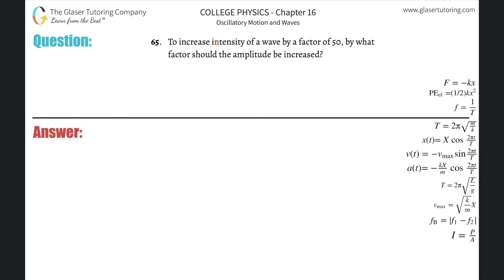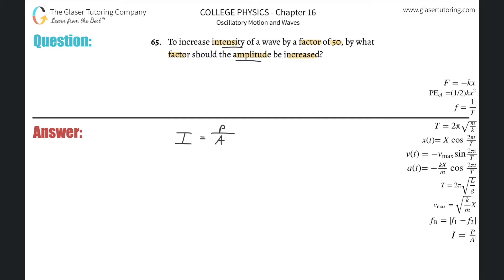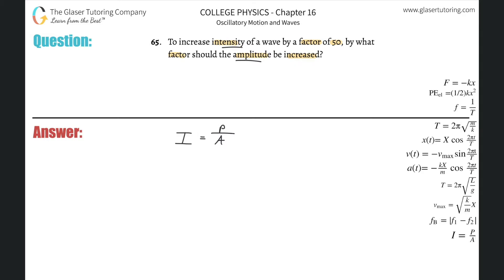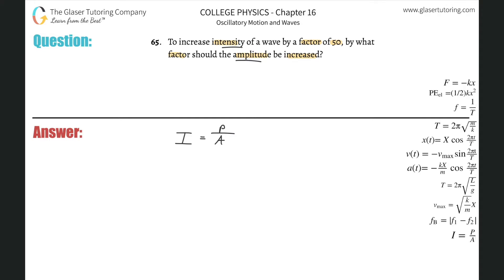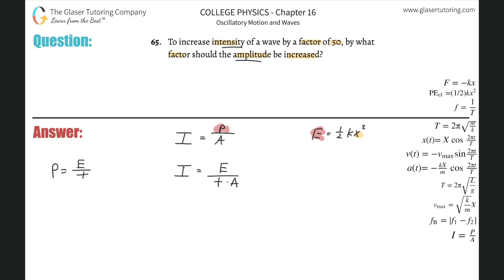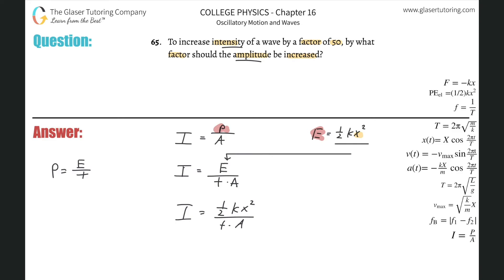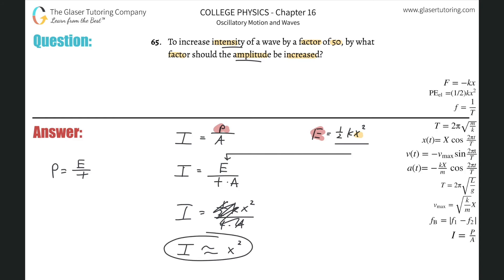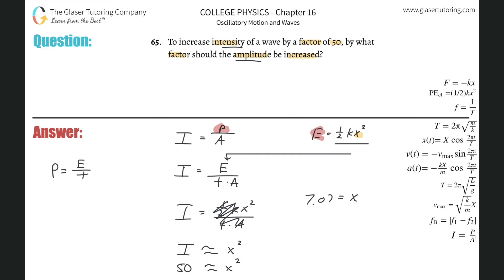16.65 | To increase intensity of a wave by a factor of 50, by what factor should the amplitude be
To increase intensity of a wave by a factor of 50, by what factor should the amplitude be increased?